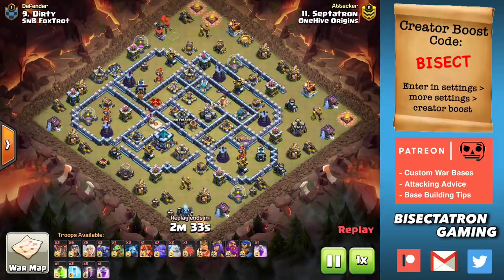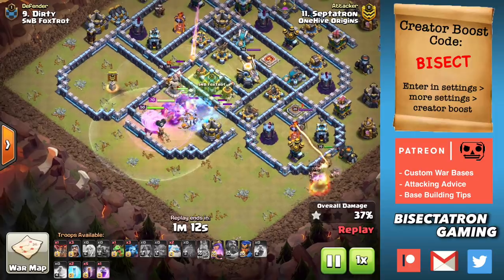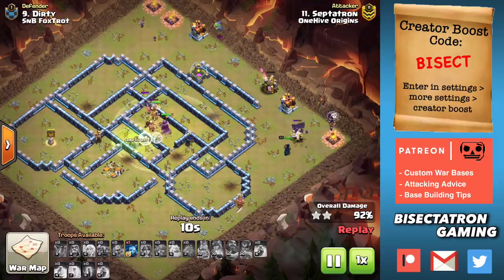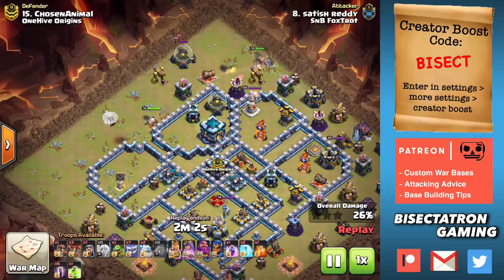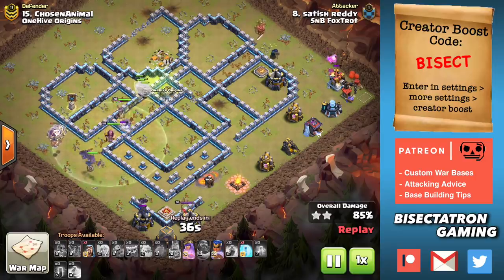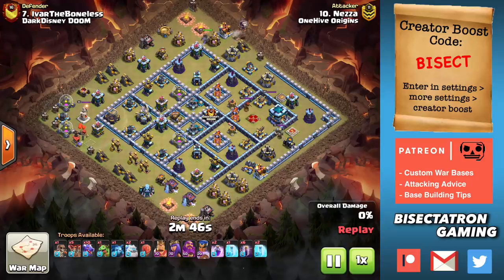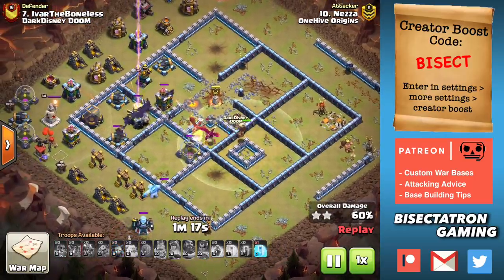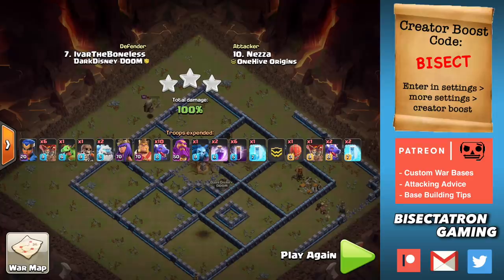Bisectatron's Favorite TH13 Army for War | Clash of Clans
Pekkas and yetis + bowlers + bats!

Clash on!